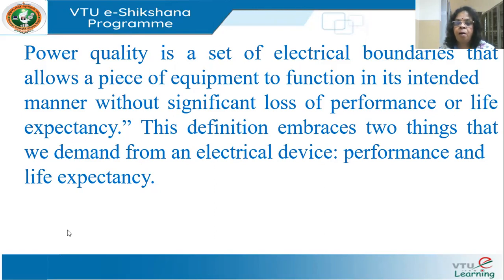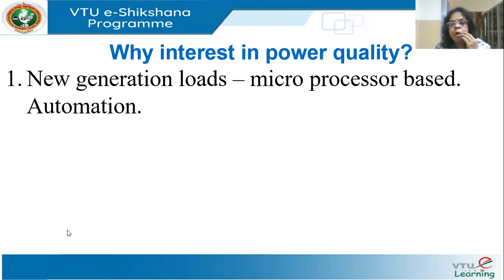Module 5 Lecture 7